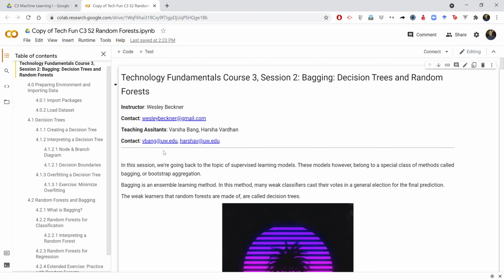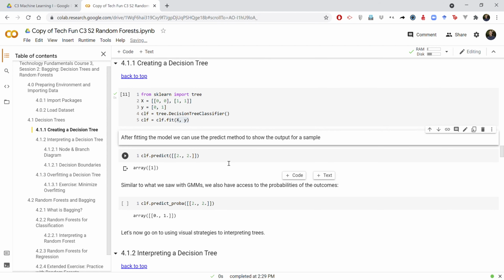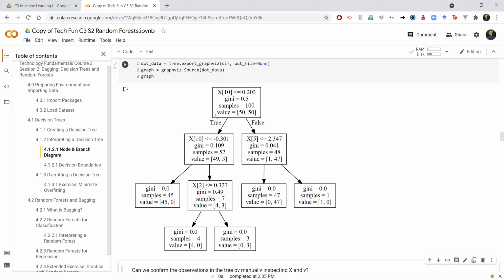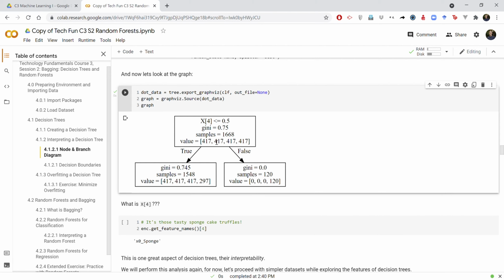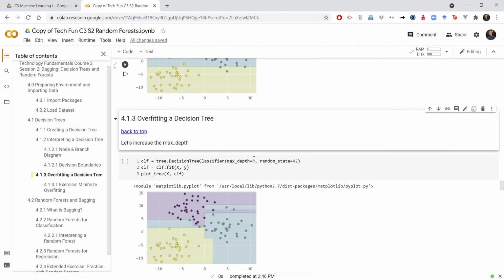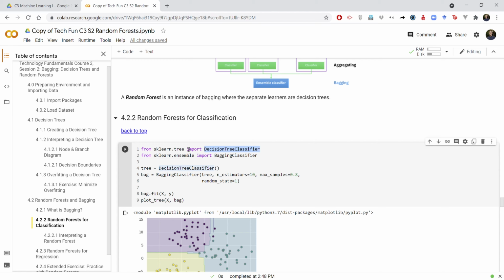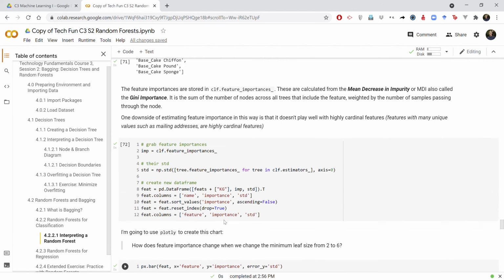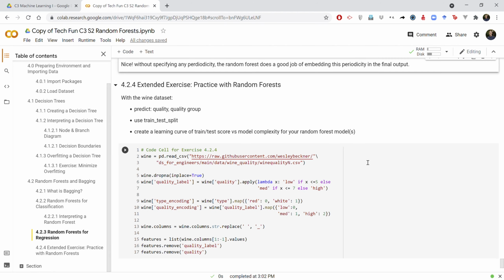Tech Fun C3 S2 Random Forests